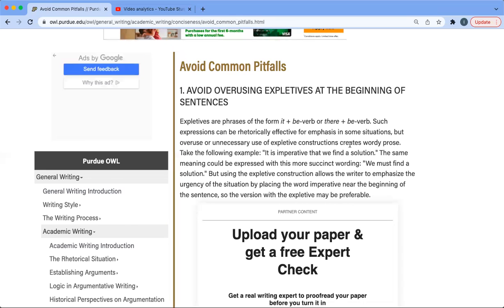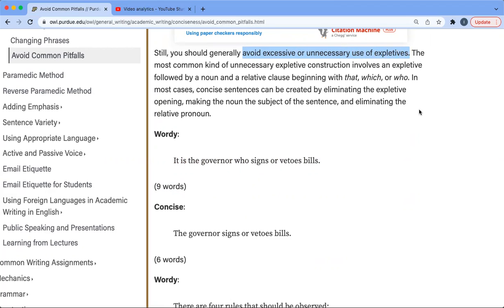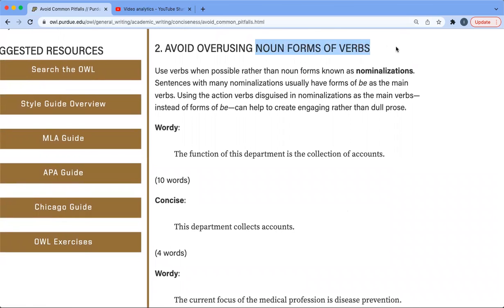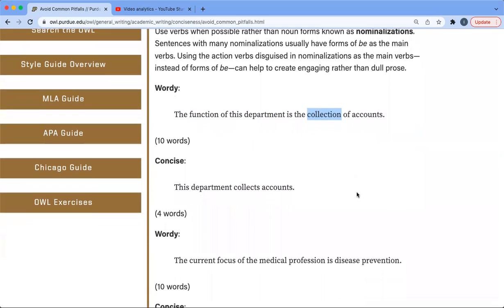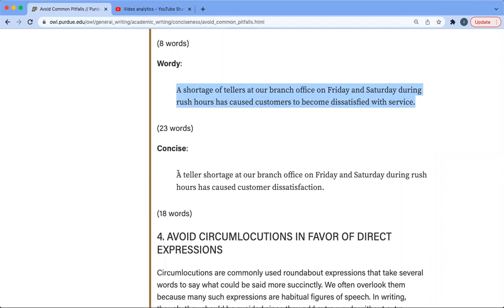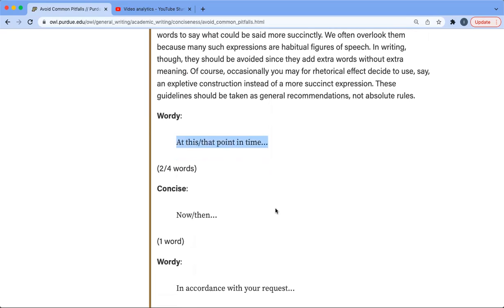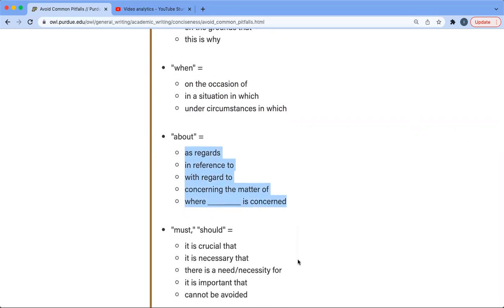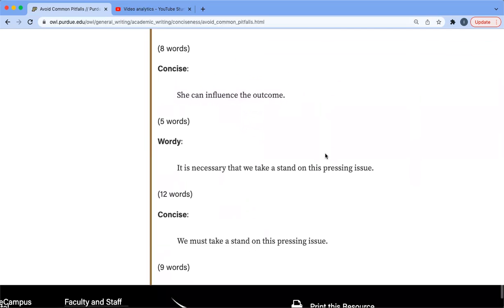Avoid Common Pitfalls to have more Concise Writing#IELTSBand9#Professional Communication Part #4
Avoid Unnecessary phrases /Circumlocutions.
@ Business writing